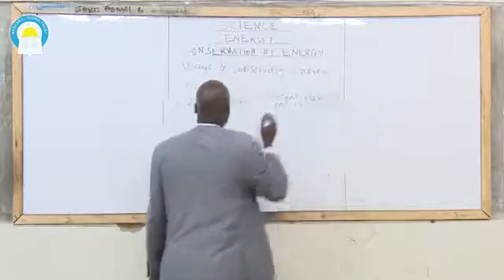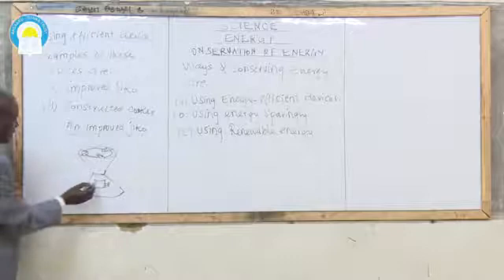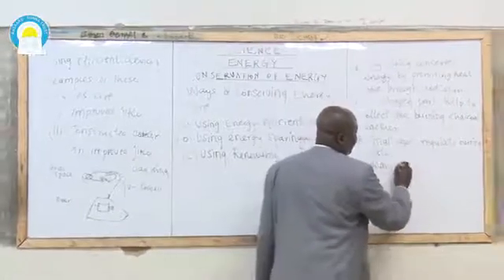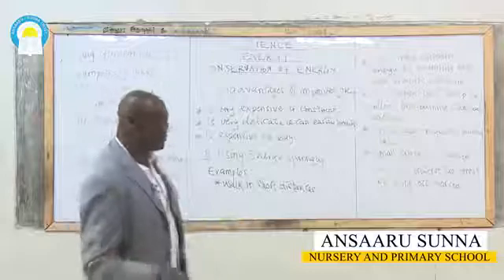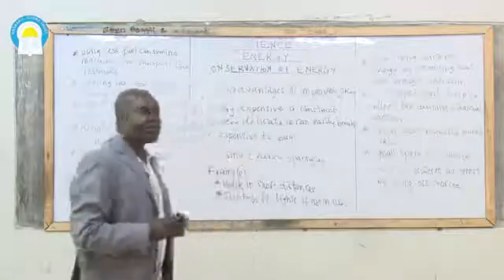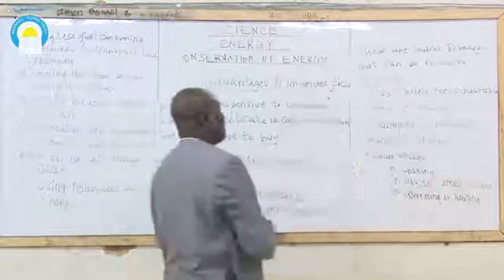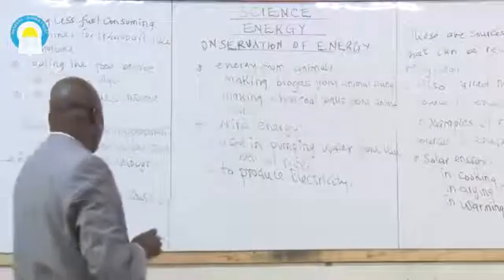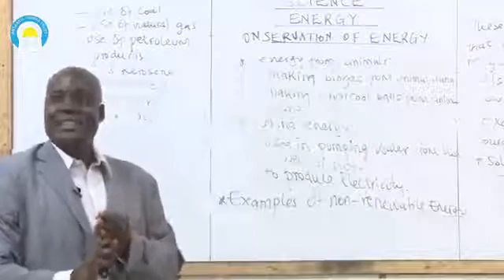Class 8 revision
Energy